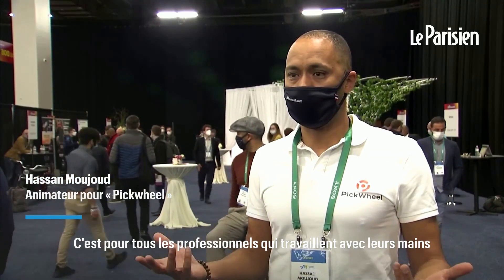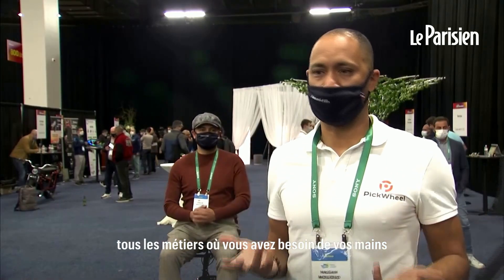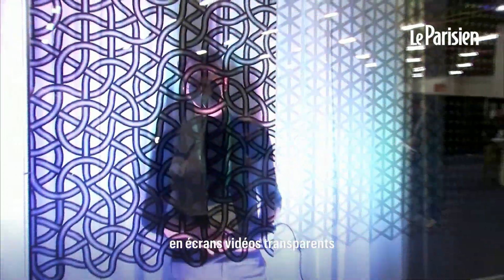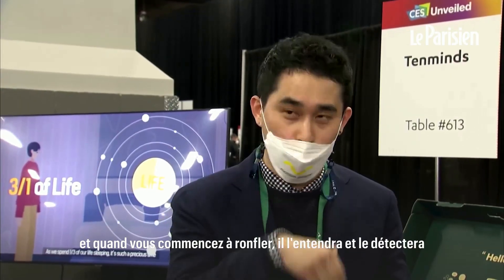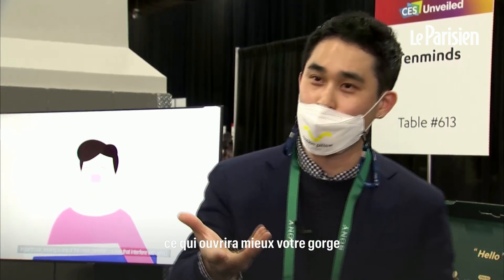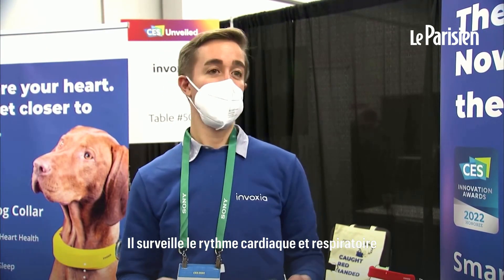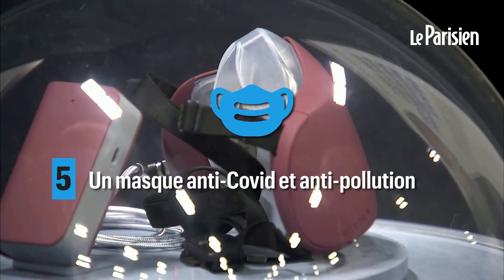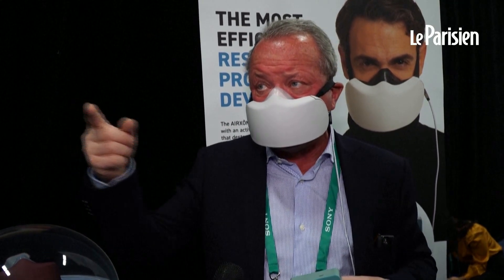5 objets à retenir répérés au salon de la technologie à Las Vegas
Le CES à Las Vegas présente la technologie dernier cri mise au point par des start-up du monde entier. Le Parisien a sélectionné pour vous 5 objets à retenir de l'édition 2022.